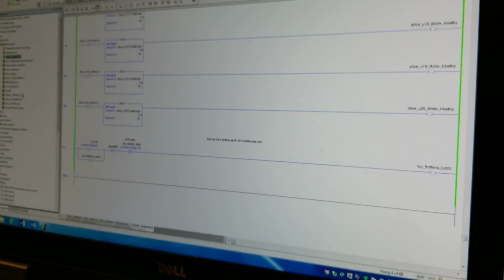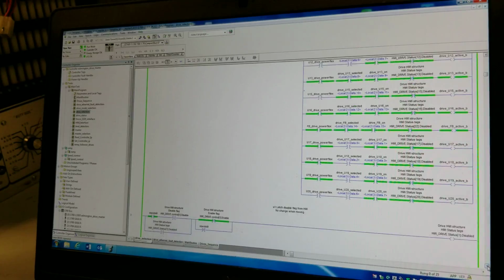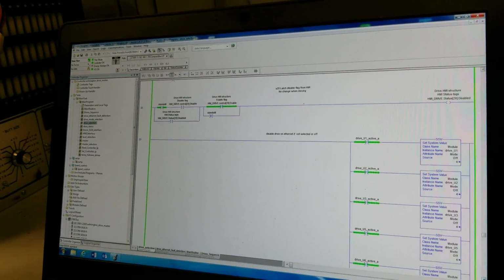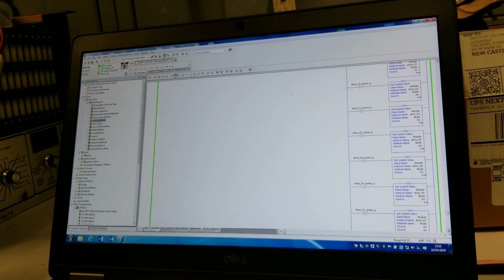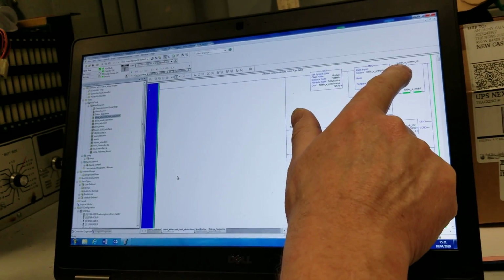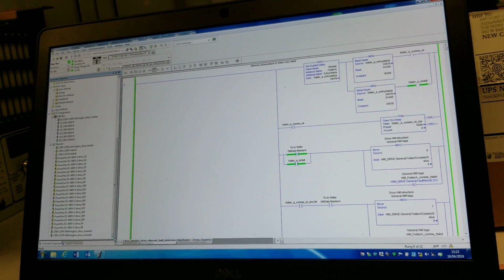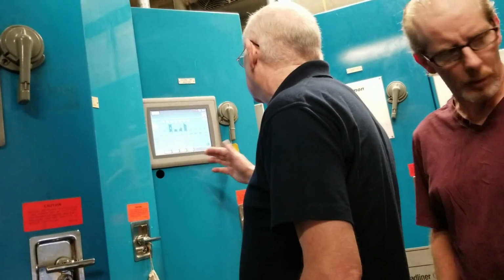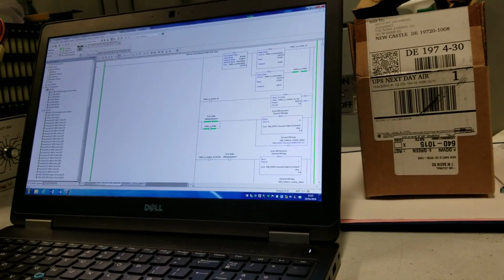HS Drives 11